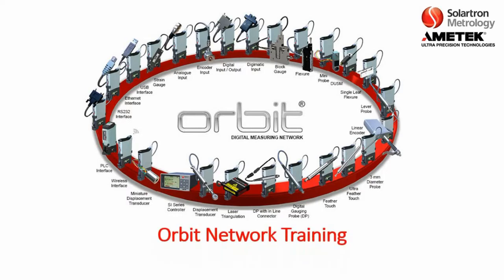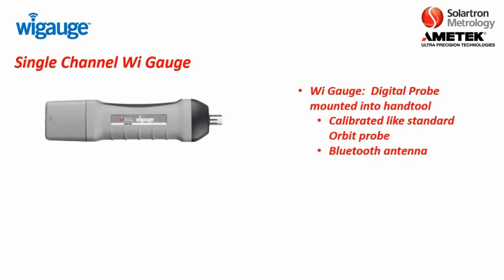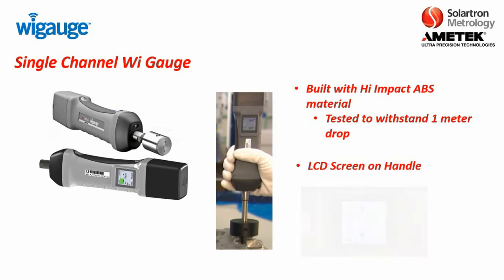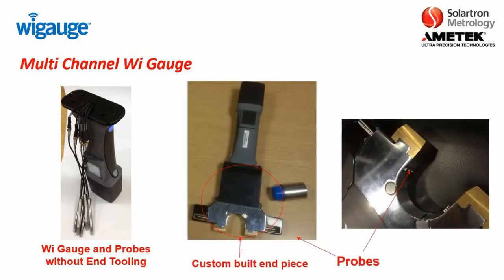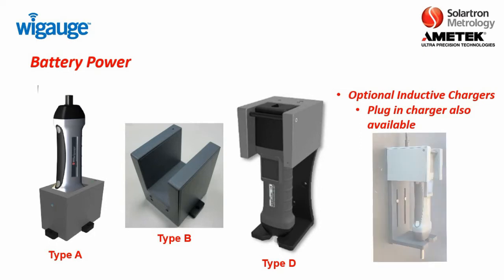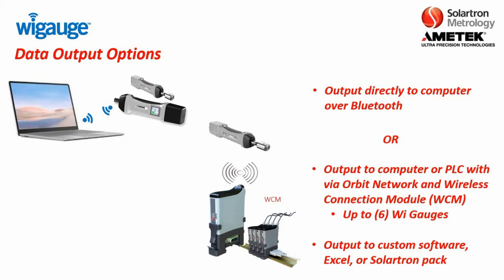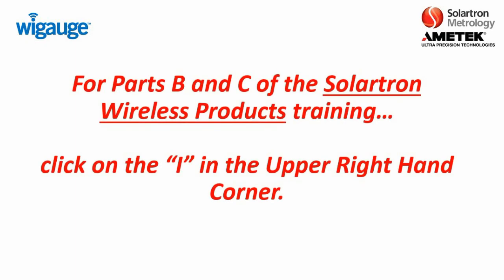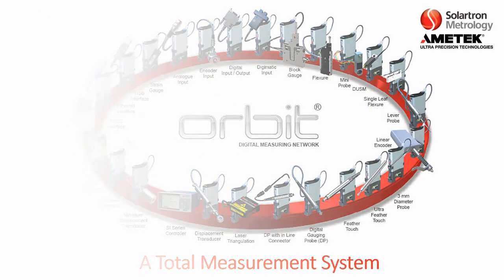Solartron Wireless Training - Part A: Wi Gauge Overview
Part A of the Solartron Wireless Training gives a quick overview of the Single Channel and Multi Channel Wi Gauges, as well as battery and charging options.  It also discusses the option of connecting Wi Gauges directly to a Bluetooth antenna on a computer, or to Orbit via the Wireless Connection Module.